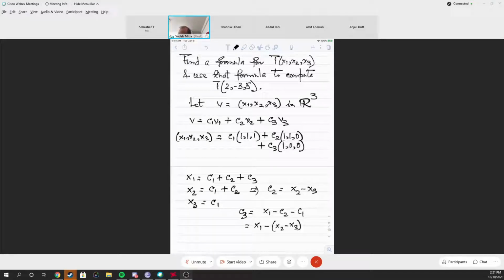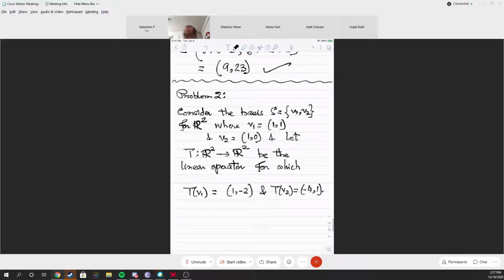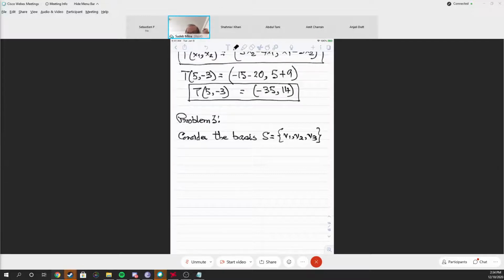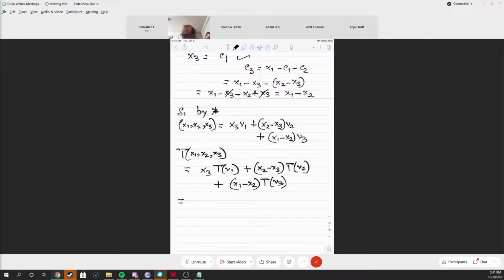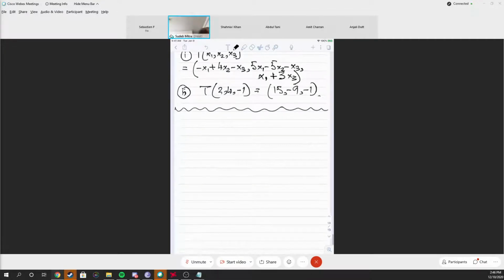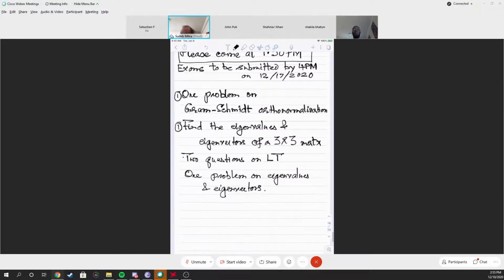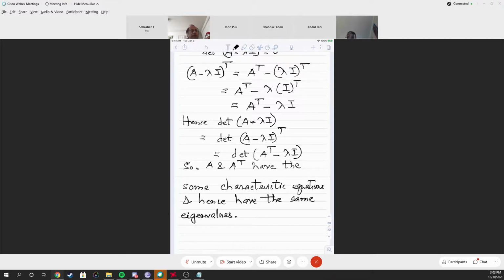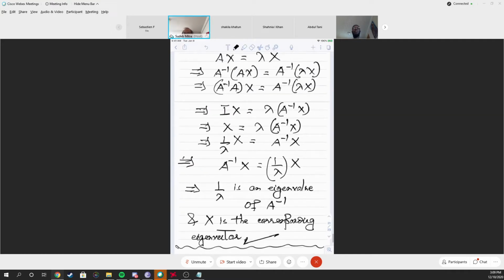Math 231 12/10/2020